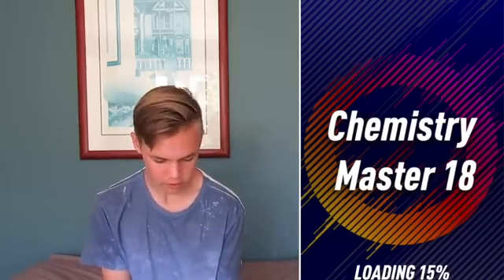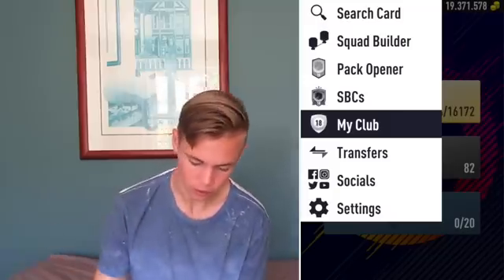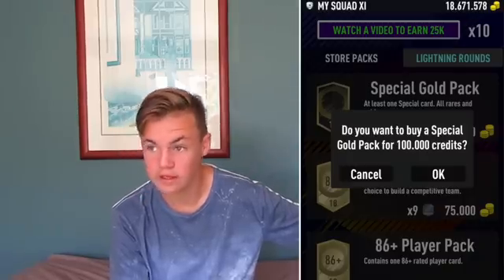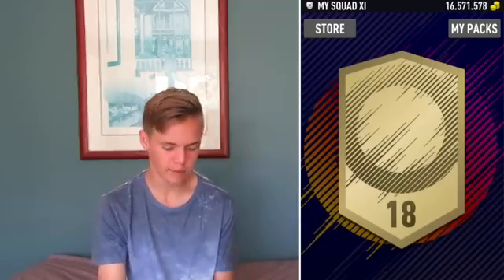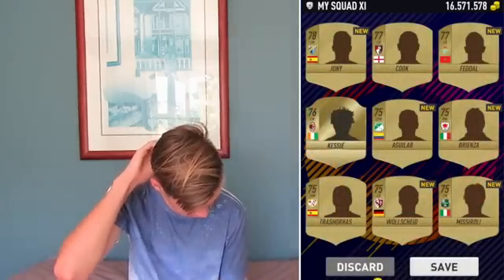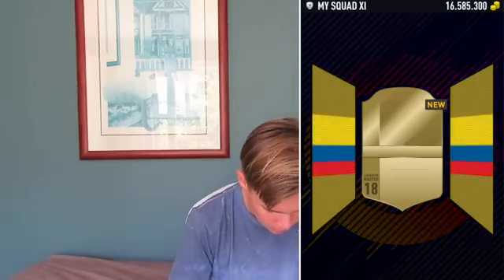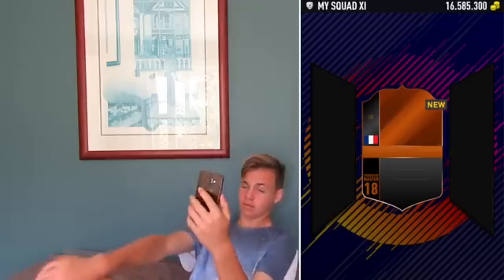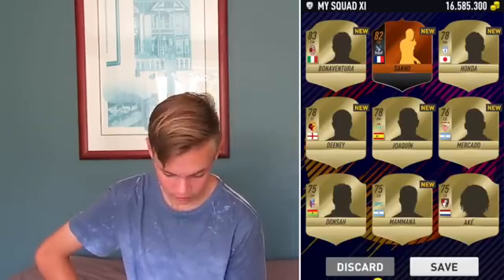CHEMISTRY MASTER APP REVIEW/PACK OPENING!!!!!!